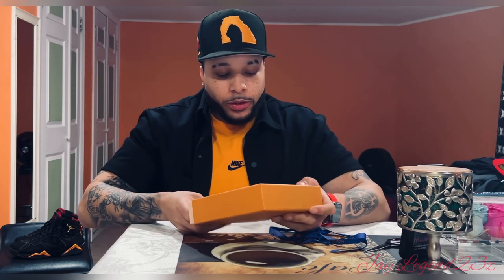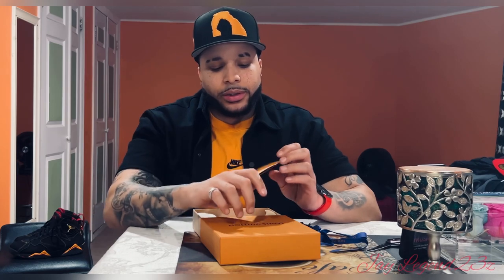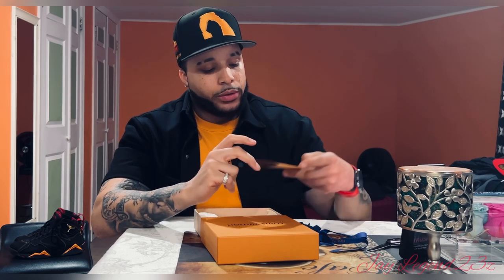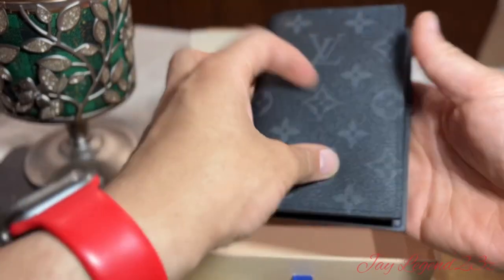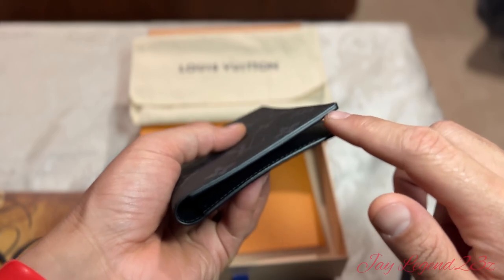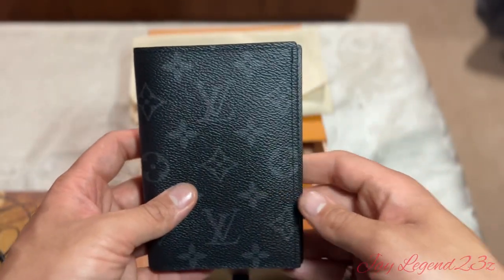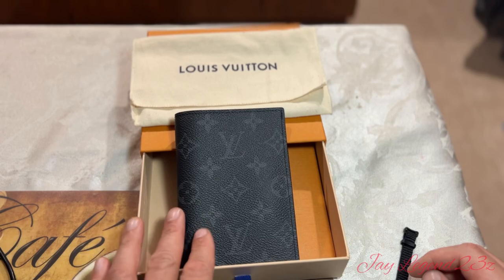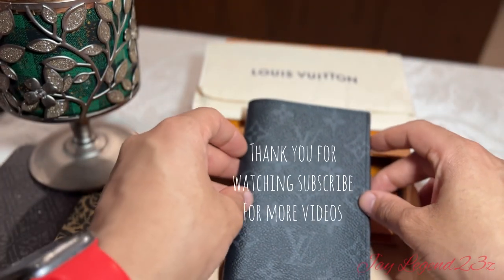Louis Vuitton Passport Cover Review 2023 ￼ Worth Every Penny!!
This is my review of the Louis Vuitton passport cover I hope you enjoy please hit that like button so I can start doing more ￼reviews I also talk about what happens if you don’t take care of your passport cover THANK YOU FOR WATCHING you guys are amazing